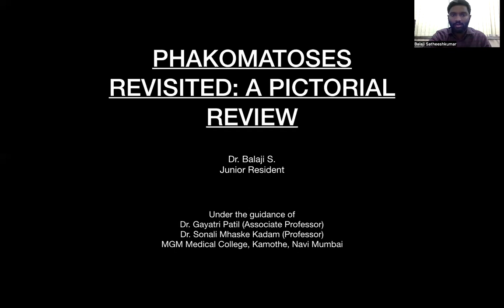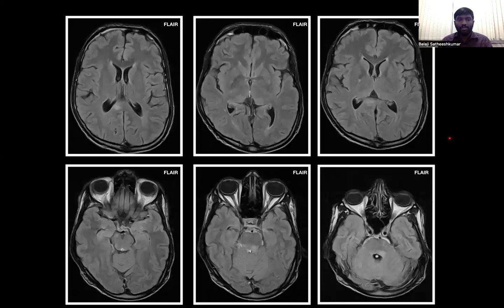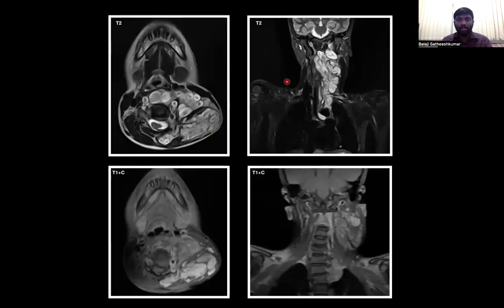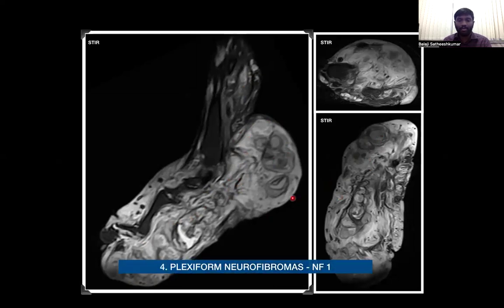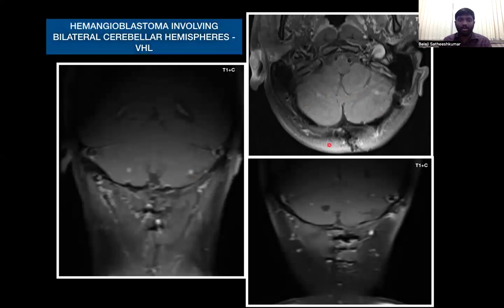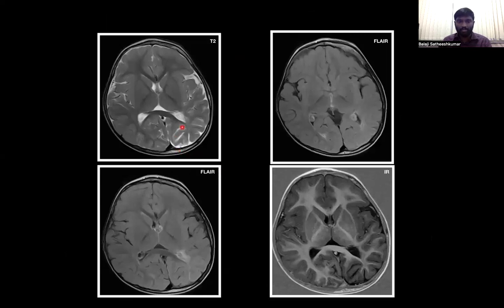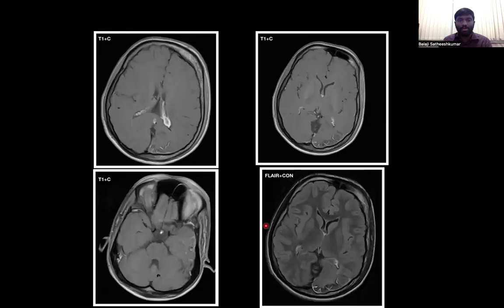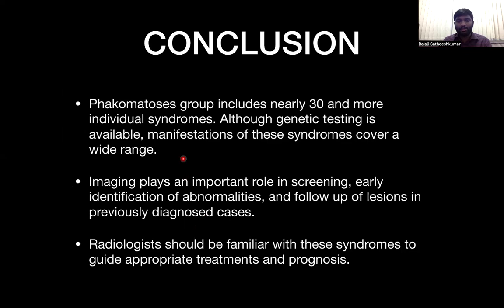Balaji Satheeshkumar | PHAKOMATOSES REVISITED